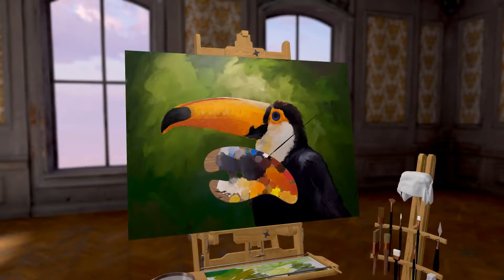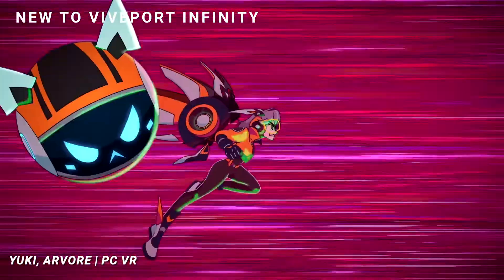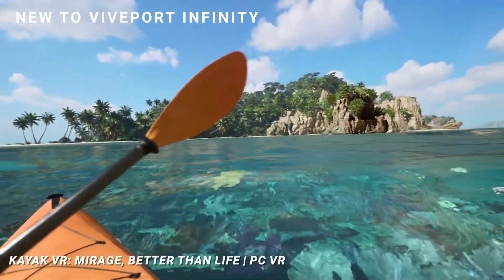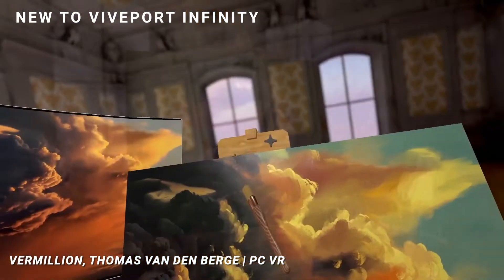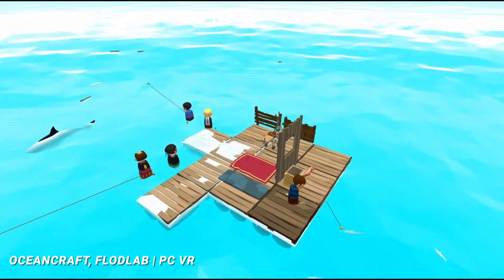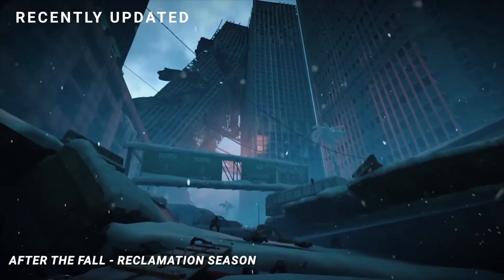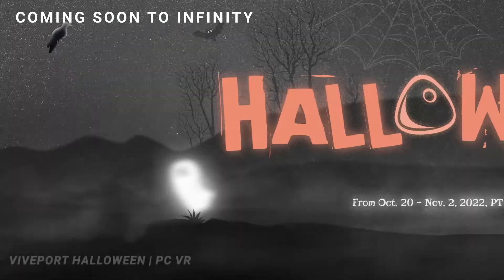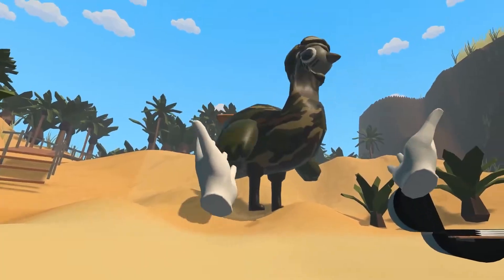What's New on VIVEPORT Infinity October 2022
Here's what's new on VIVEPORT Infinity and what's yet to come for subscribers, including: Kayak VR, Vermillion, OceanCraft, and our own Halloween event next week.

One Subscription. Unlimited Titles. Infinite Play. Join now for all major PC VR headsets, including Quest via Link: